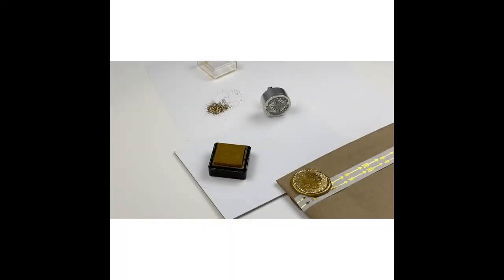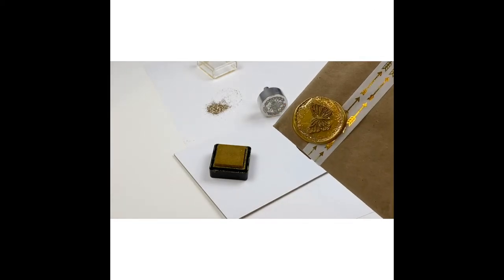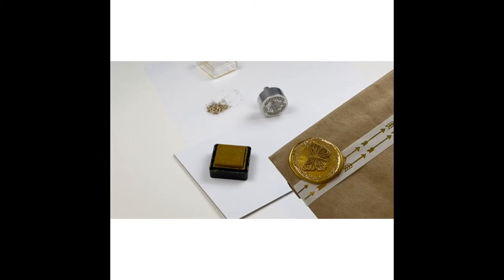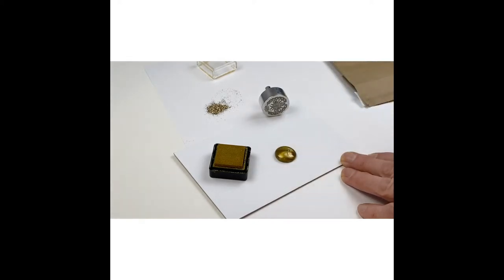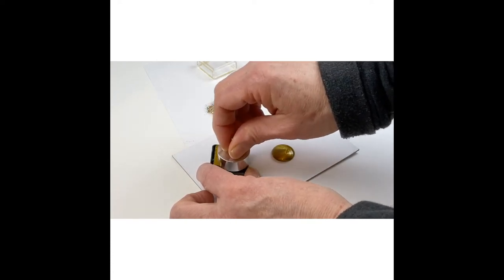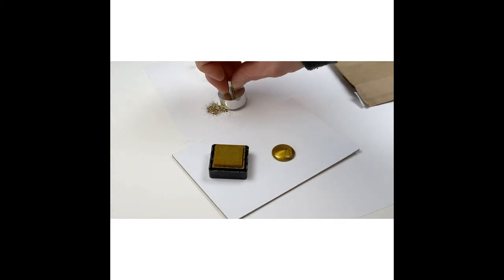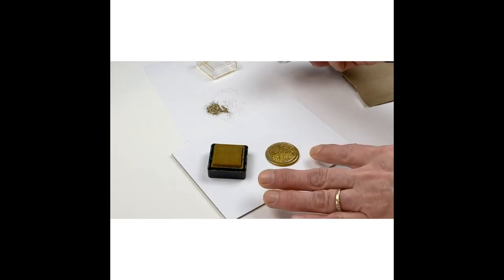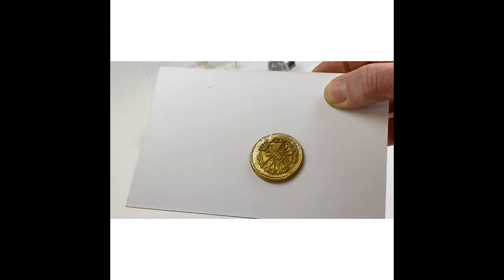Glitter Seal Demonstration